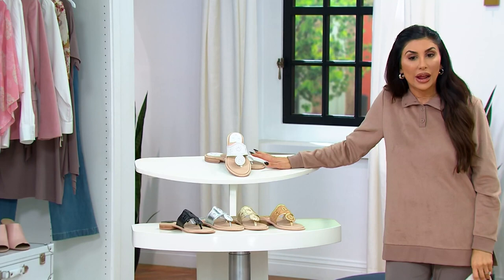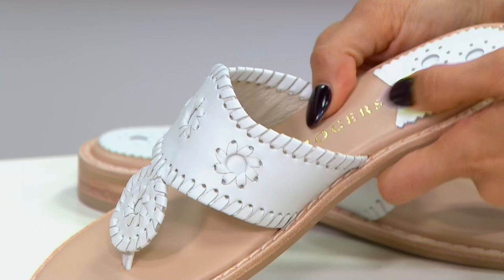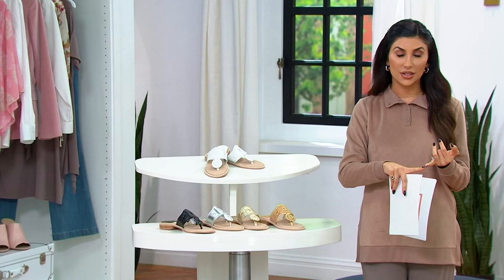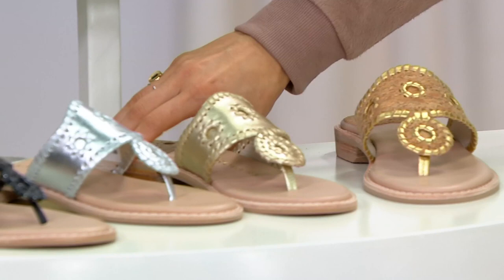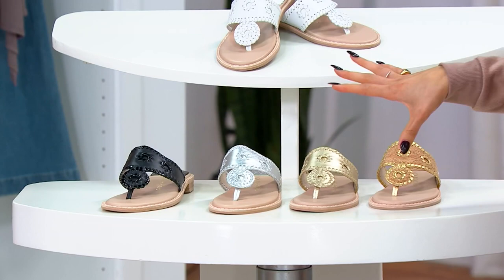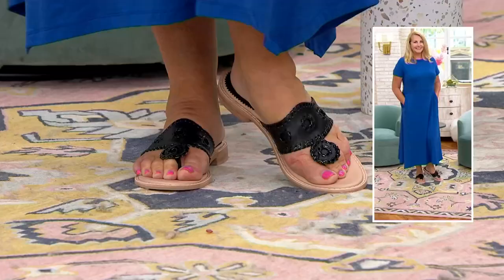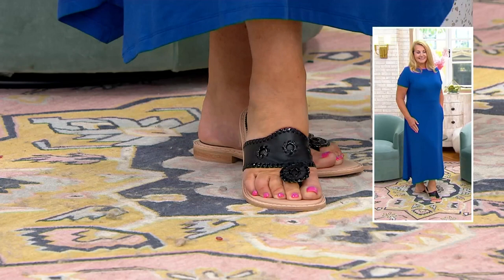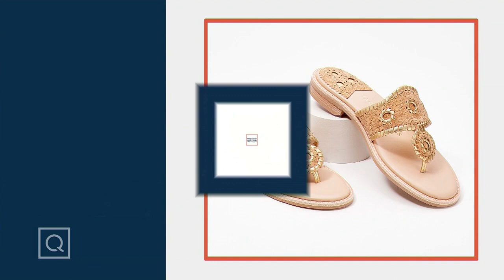Jack Rogers Jacks II Leather Flat Thong Sandals on QVC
Jack Rogers Jacks II Leather Flat Thong Sandals

You've found it -- the classic sandal. This leather thong is ideal for pairing with everything from sundresses to shorts. Talk about versatility! From Jack Rogers.